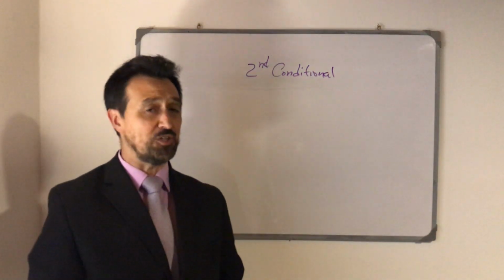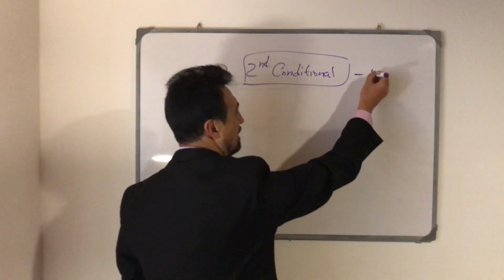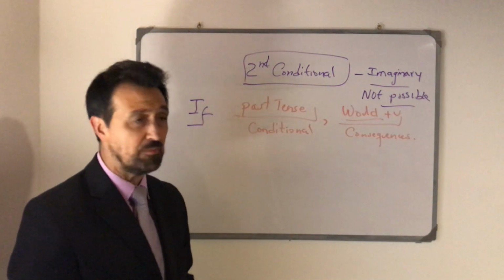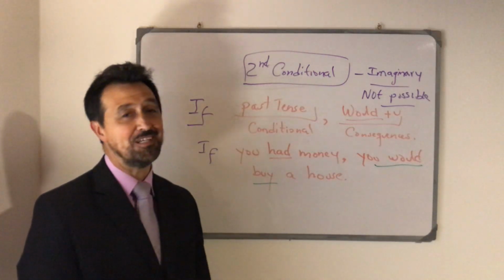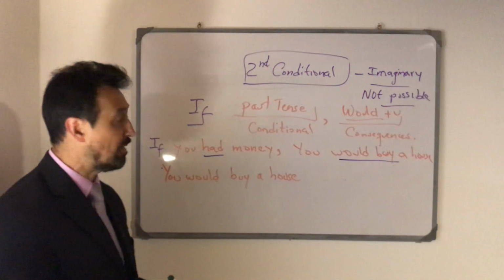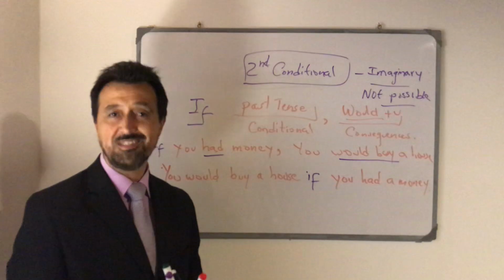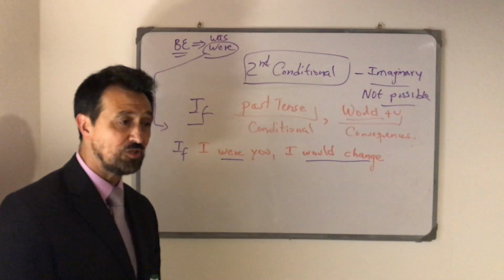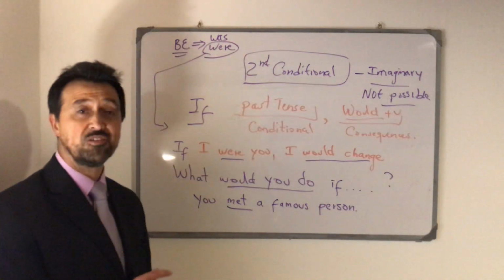ENGLISH CLASS: Second conditional